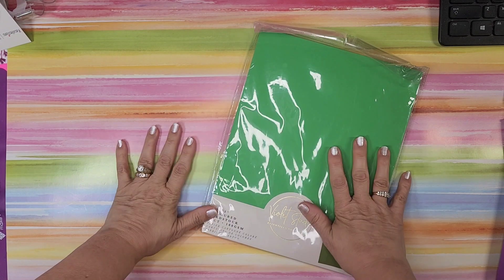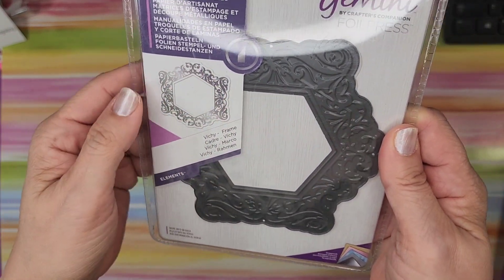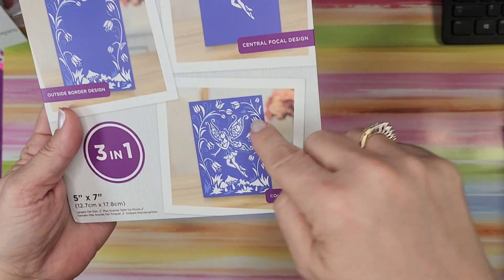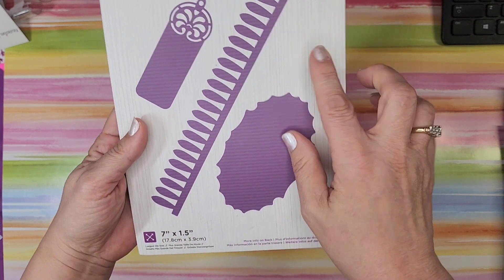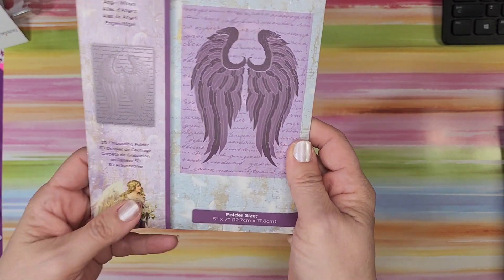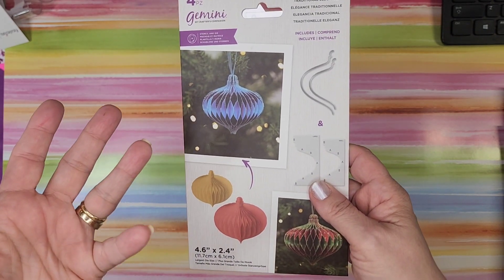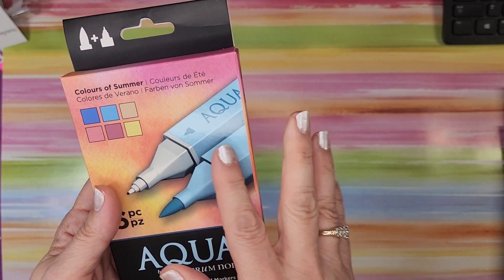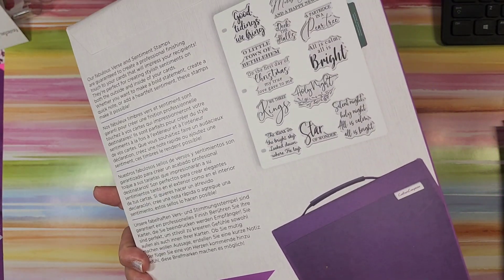The $5 Lucky Dips that I Got From the Crafter's Companion Warehouse Sale!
Here are the $5 Lucky Dips from the latest crafter's Companion US Warehouse Sale! I think I did pretty good! Please take a peek and let me know what you think!

And I love hearing from all of you...so drop any thoughts and comments. Especially what you got! You know how nosy I am!

Jennifer